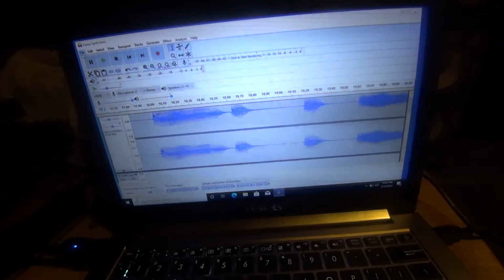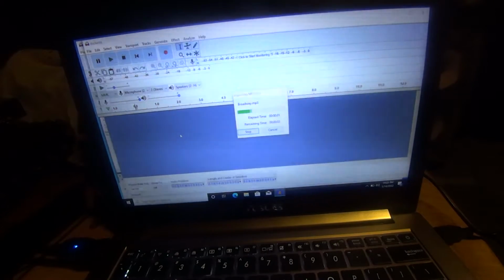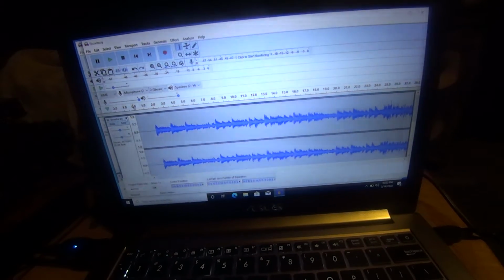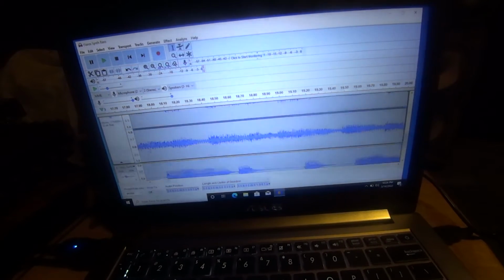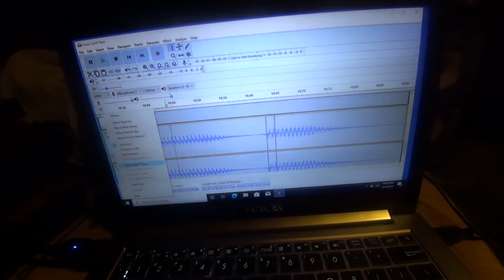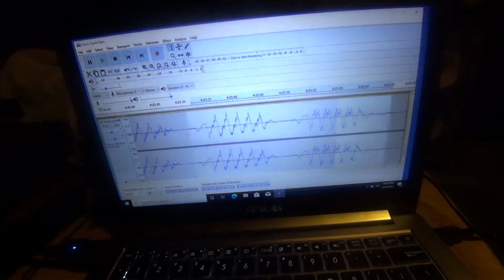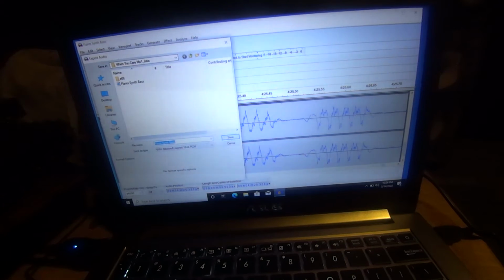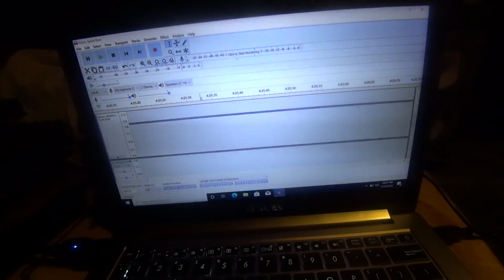Audacity Tutorial Pt.2